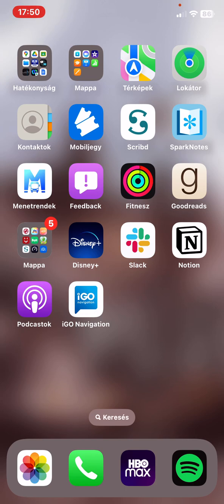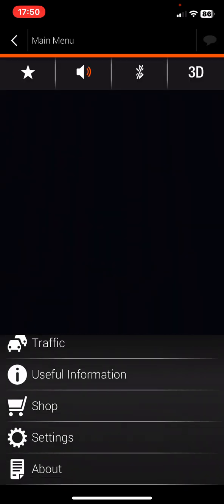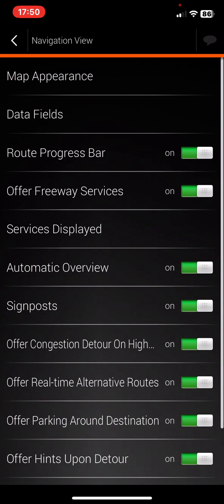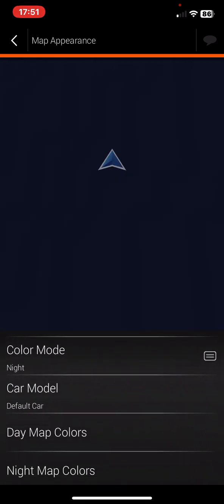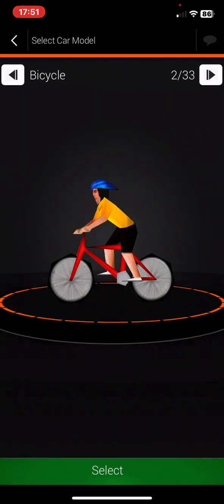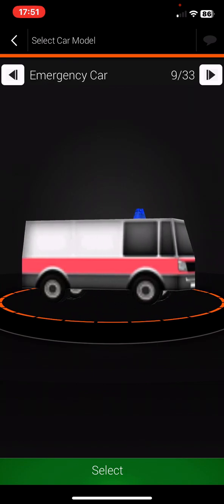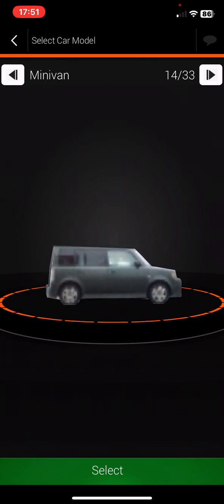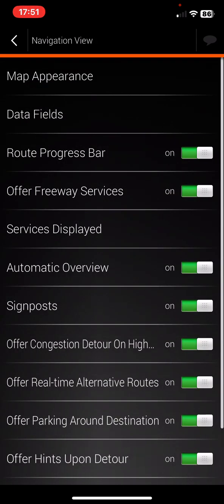How to select the car model in IGO Navigation?